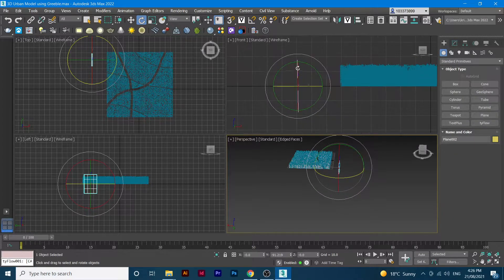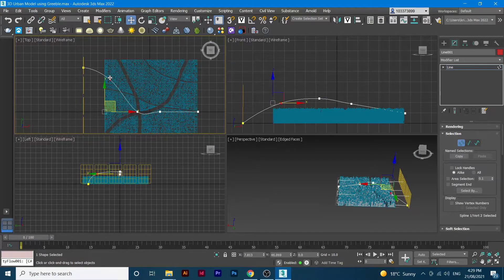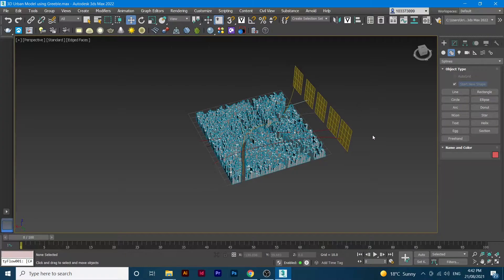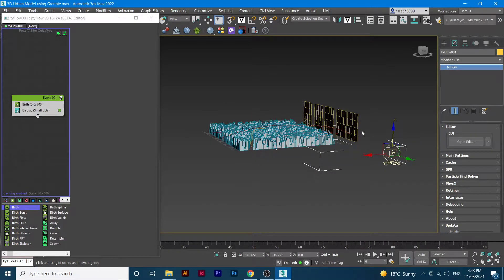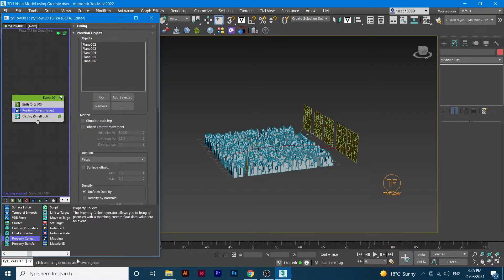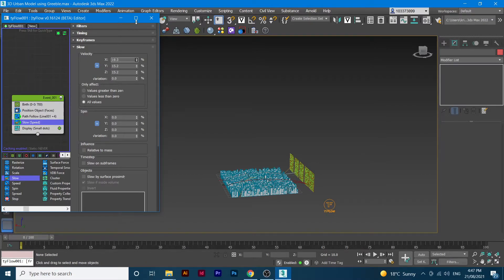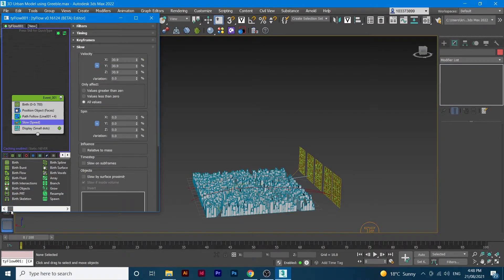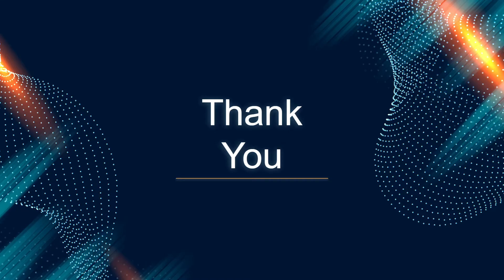7.0 Tyflow Wind Simulations in 3Ds Max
Tyflow Wind Simulations in 3Ds Max